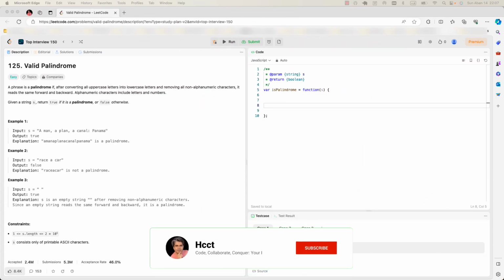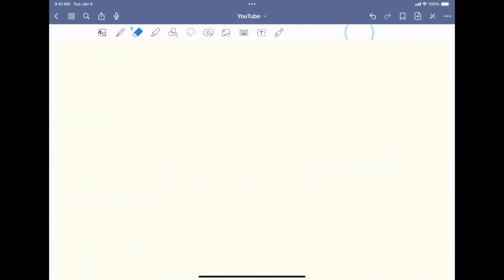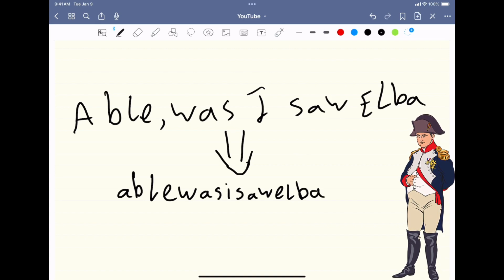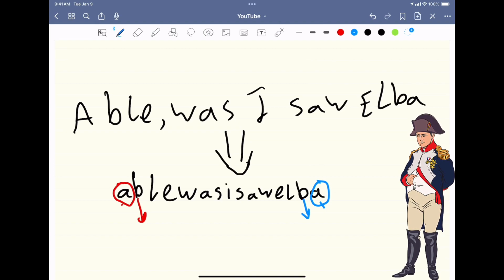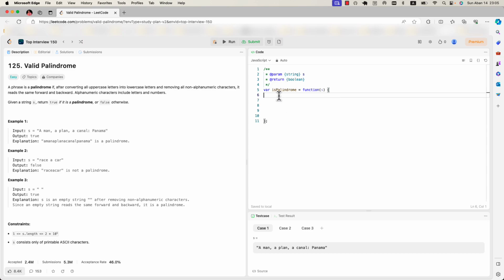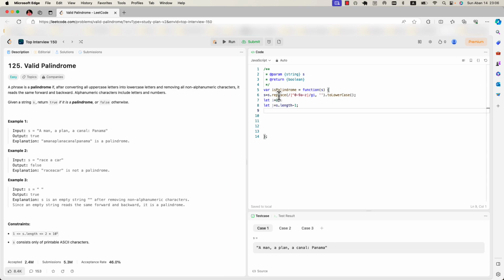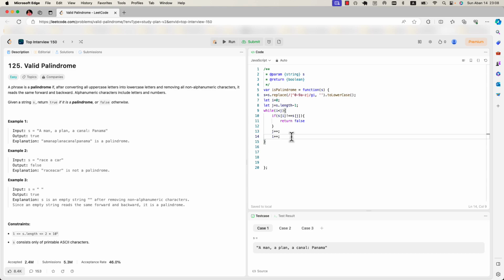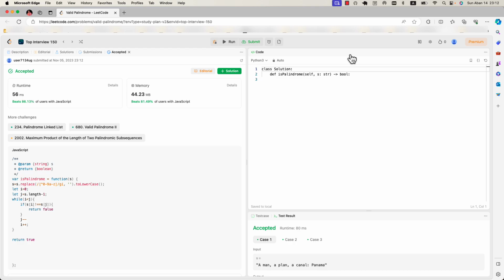Mastering Palindromes in JavaScript: A Deep Dive into the ‘Valid Palindrome’ Problem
Join us as we unravel the mystery behind palindromes and explore how we can use JavaScript to solve the ‘Valid Palindrome’ problem from LeetCode. Whether you’re a beginner or a seasoned coder, there’s something to learn for everyone!